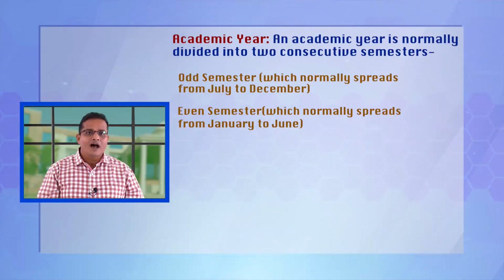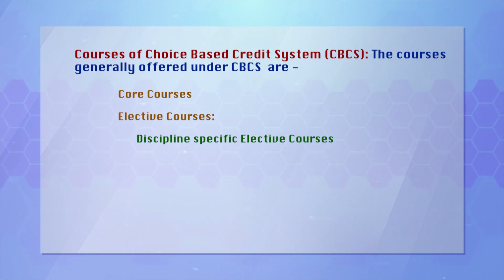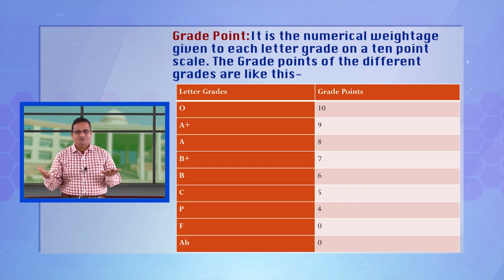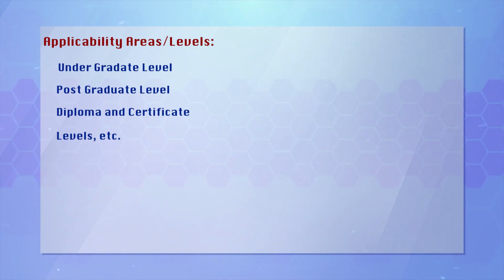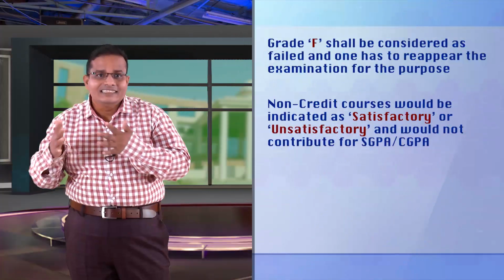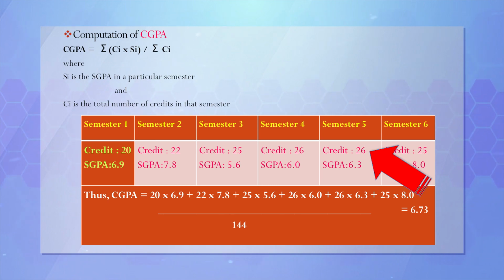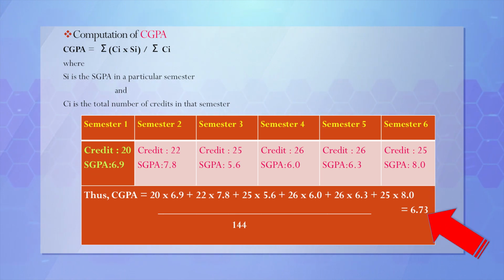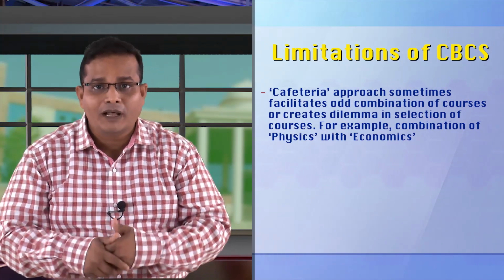Choice Based Credit System (CBCS) [Part-II] | Dr. Tapan Kumar Basantia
Course on ‘Latest Trends in Pedagogy and Assessment’ (under Annual Refresher Programme in Teaching) Sponsored under the aegis of Pandit Madan Mohan Malavia National Mission on Teachers and Teaching Scheme(PMMMNMTT) of Ministry of Human Resource Development (MHRD), New Delhi, and Launched by National Resource Centre for Education, Central University of South Bihar University, Gaya, and Launched through Study Web of Active Learning for Young Aspiring Mind (SWAYAM) Platform of All India Council of Technical Education (AICTE), Course Time: 10th December, 2018 to 28th February, 2019.